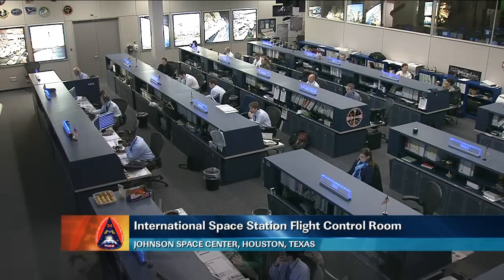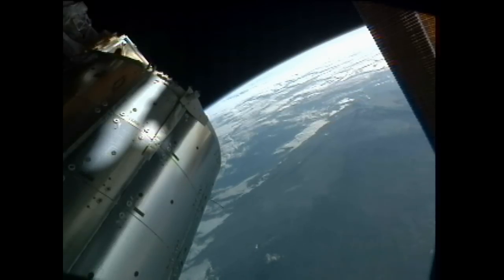ISS Update - Jan. 28, 2013